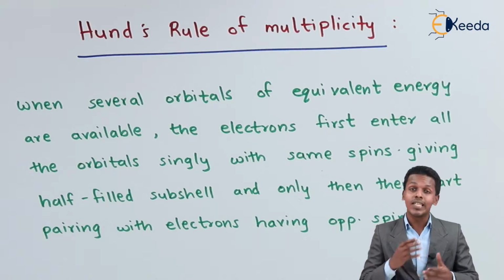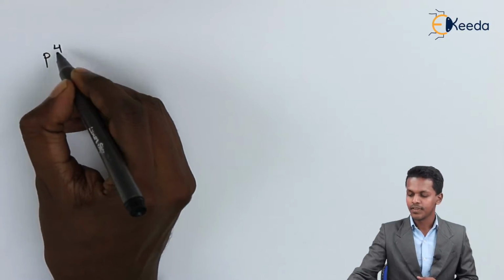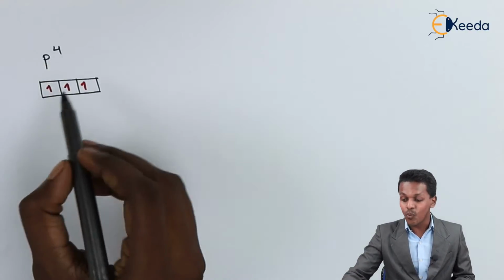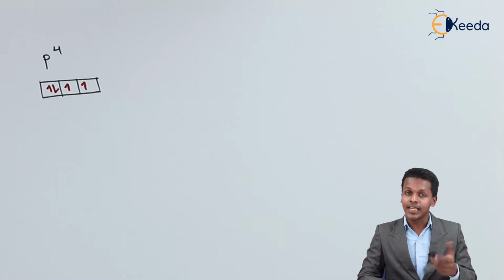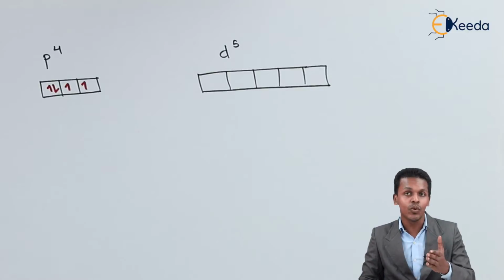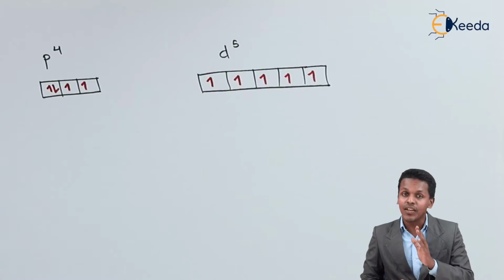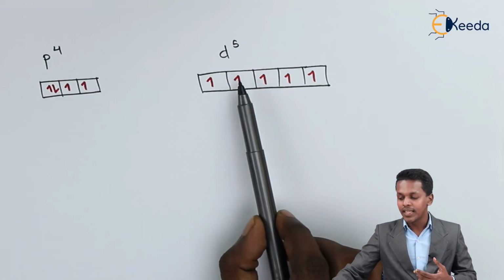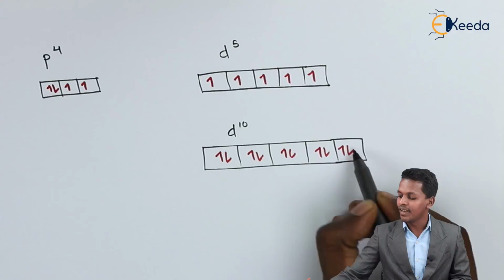Hunds Rule of Maximum Multiplicity